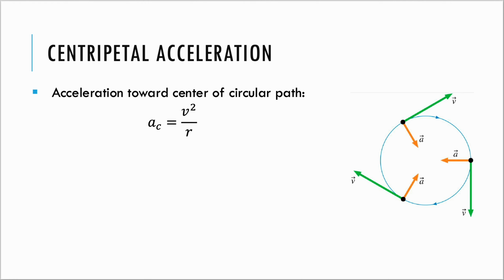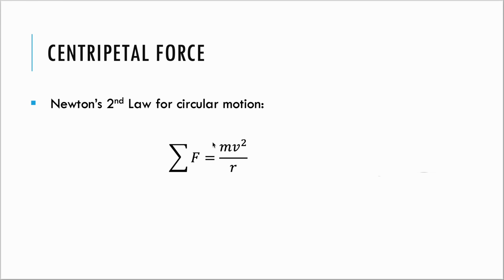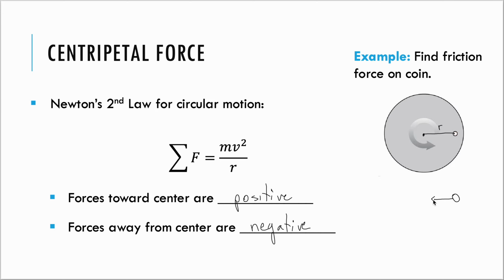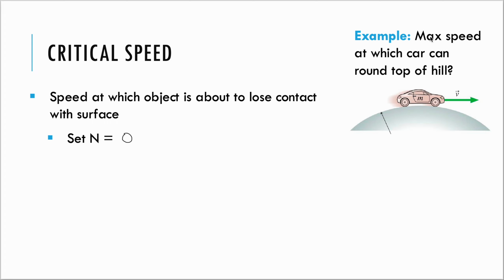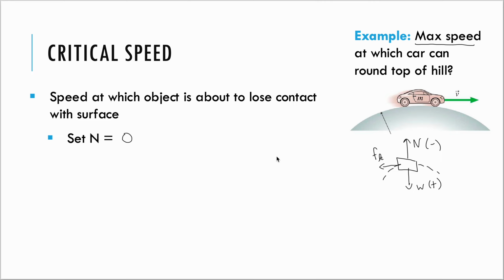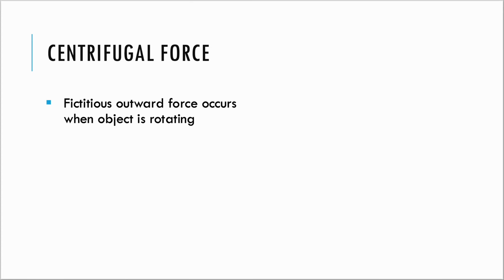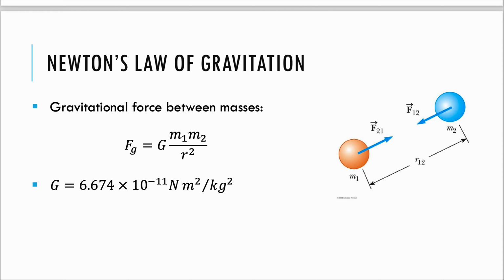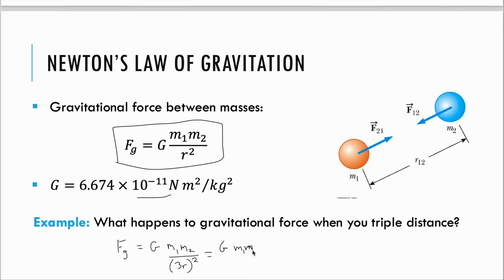Physics I Chapter 6 Review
Brief review of centripetal acceleration, Newton's 2nd law for circular motion, and Newton's law of universal gravitation.